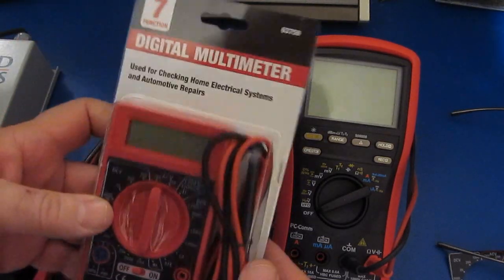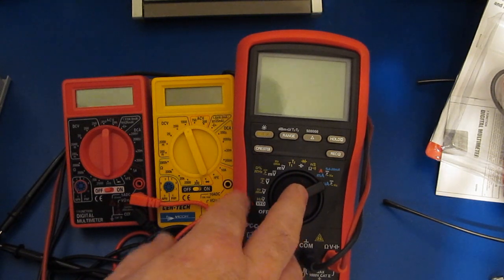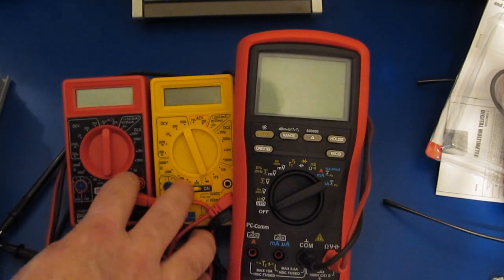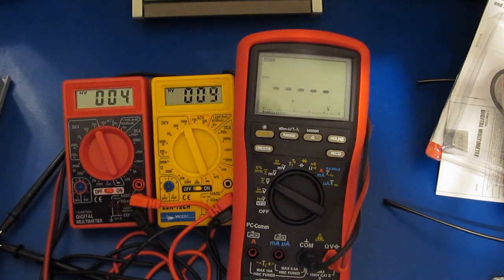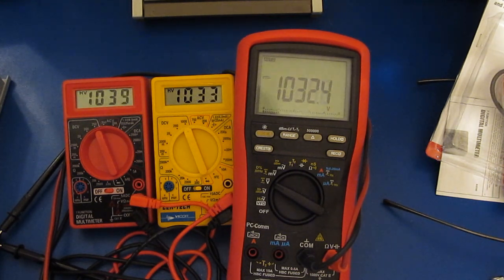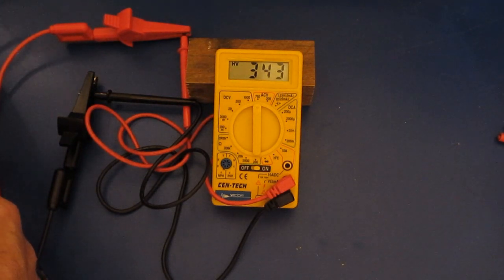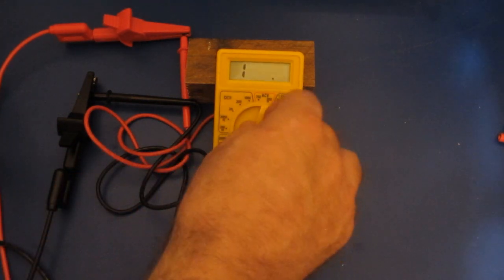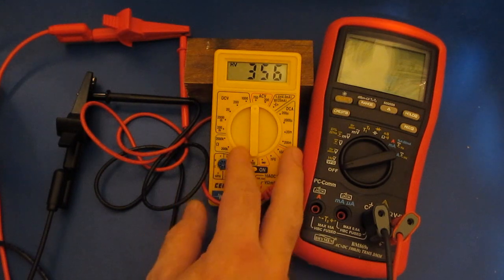Will the DT830 Harbor Freight Meter Survive at 1KV AC&DC?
The new ones are marked for 250VDC max.  Will it still handle more than 4 X over the rating??

No attenuators were used in the making of this video